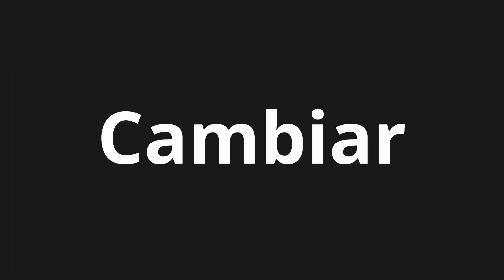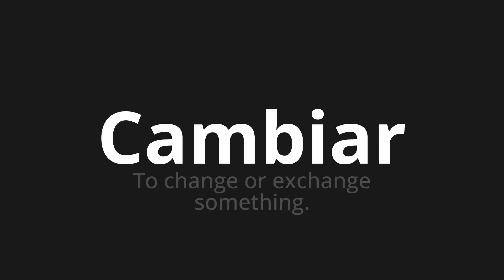How to pronounce Cambiar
Master the Pronunciation of 'Cambiar WHICH MEANS CHANGE' - which means : To change or exchange subthing. 📝 with @PronunciationSpanish 🎓🗣️ - [Your Guide to Spanish]

Learn to pronounce 'Cambiar' perfectly in Spanish with our easy and engaging tutorial by @PronunciationSpanish! 📖📽️ In this comprehensive video, we provide you with native speaker examples 🗣️👂 and phonetic breakdowns 🎵 to ensure you get the pronunciation just right.

How to say Change in Spanish